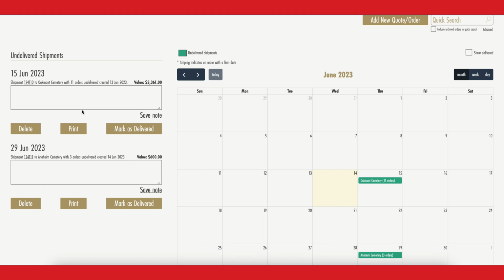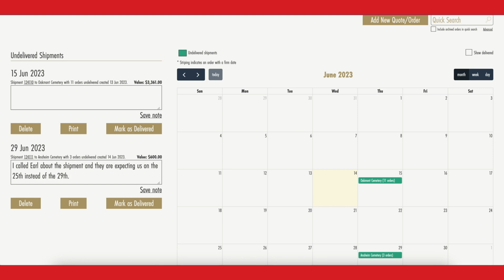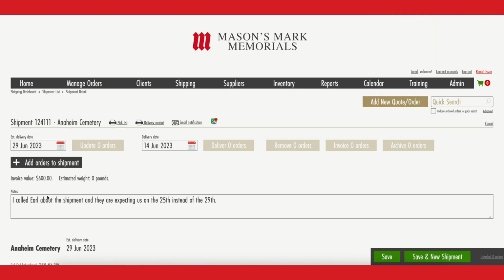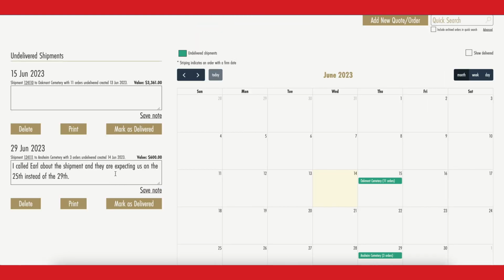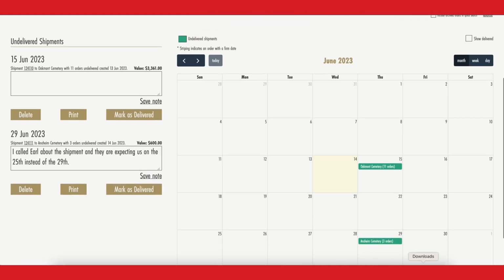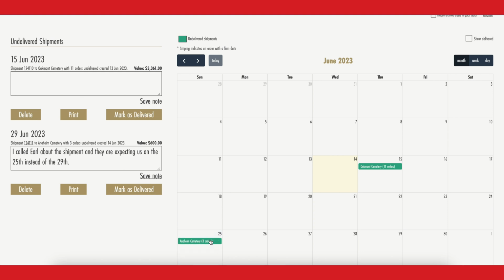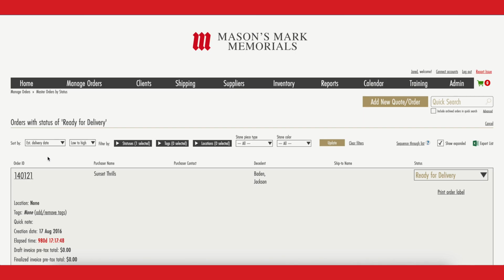How To Use Shipping Calendar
The StoneSpot Shipping Calendar will help you sort out the logistics puzzle of shipping monuments to your clients.